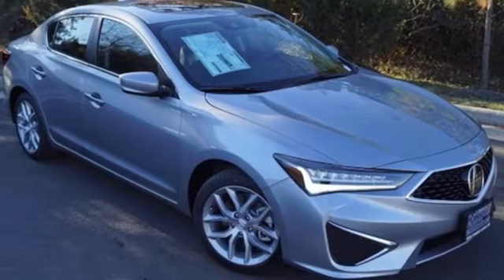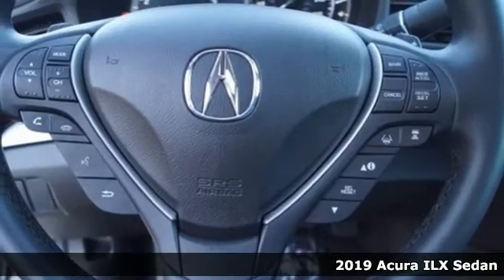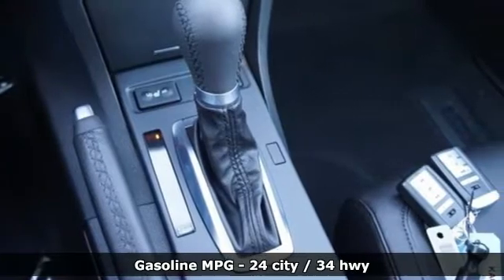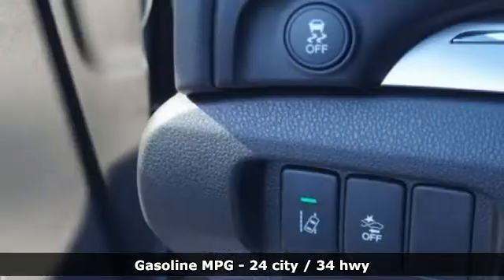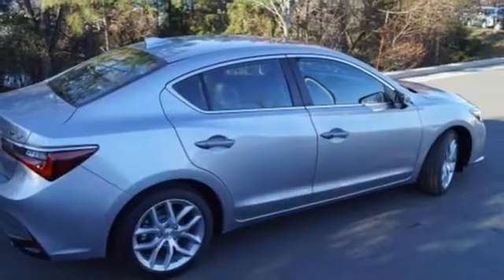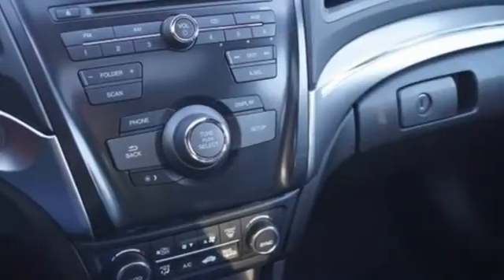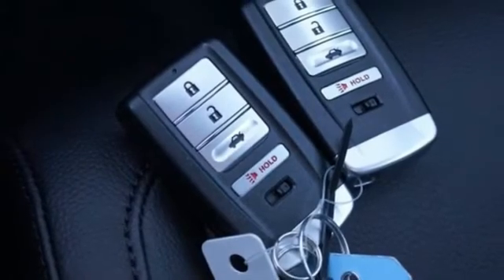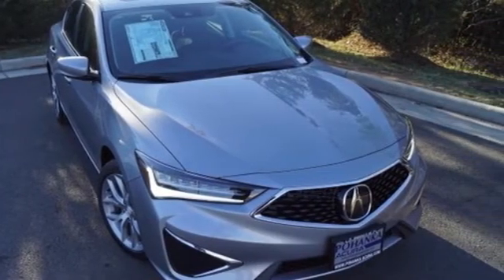New 2019 Acura ILX Arlington VA Acura Washington-DC, DC KA001834 - SOLD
Year: 2019
Make: Acura
Model: ILX
Trim: Base
Engine: 2.4L I4 DOHC i-VTEC 16V
Transmission: 8-Speed Dual-Clutch
Color: Silver
Interior: Ebony
Stock #: KA001834
VIN: 19UDE2F3XKA001834
Lunar Silver Metallic 2019 Acura ILX FWD 8-Speed Dual-Clutch 2.4L I4 DOHC i-VTEC 16VbrbrRecent Arrival! 24/34 City/Highway MPGbrbrbrAll prices exclude taxes, title, license, and dealer processing fee of $699.00. Published price subject to change without notice to correct errors or omissions or in the event of inventory fluctuations. All features not on all vehicles. Vehicles shown are for illustration purposes only. MPG is based on 2016 EPA mileage ratings. Use for comparison purposes only. Your actual mileage will vary, depending on how you drive and maintain your vehicle, driving conditions, battery pack age/condition (hybrid only), and other factors. MPG is based on 2017 EPA mileage ratings. Use for comparison purposes only. Your mileage will vary depending on driving conditions, how you drive and maintain your vehicle, battery-pack age/condition (hybrid only), and other factors.

Address:
13911 Lee Jackson Highway